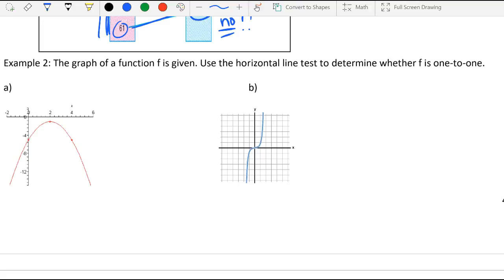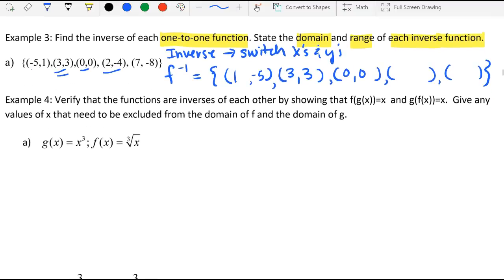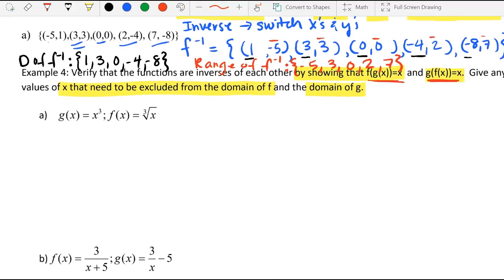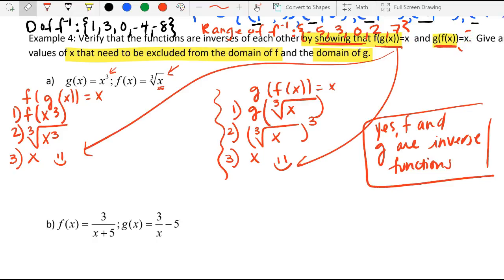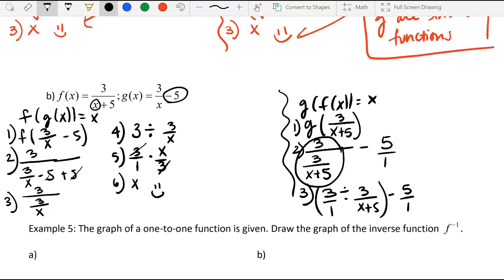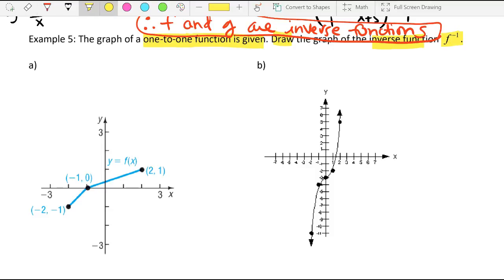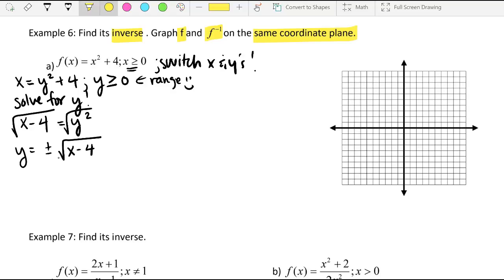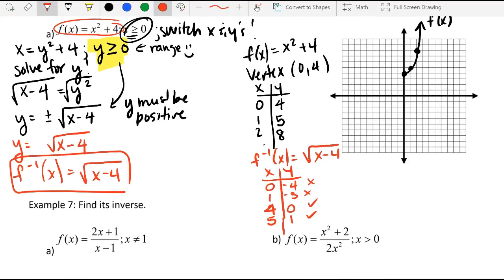5-2 ex 2-6